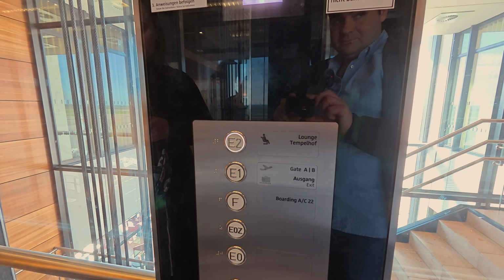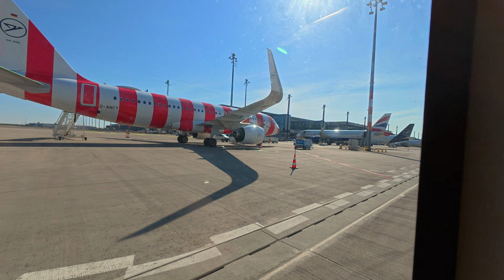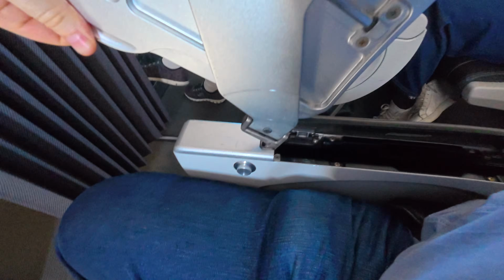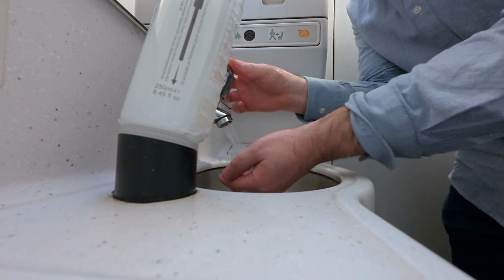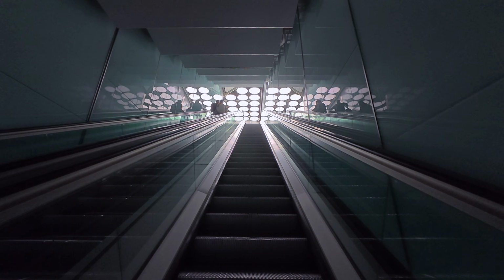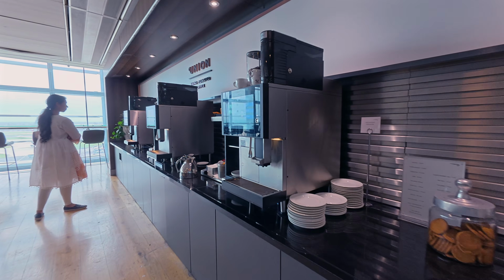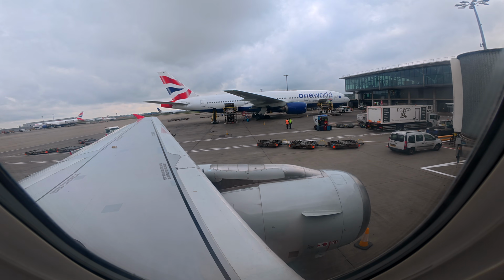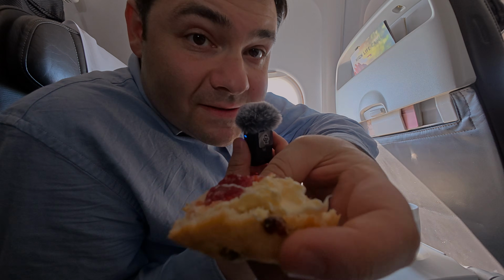BA's Short-Haul Business Class Exposed | What You Actually Get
What is British Airways short-haul Club Europe business class really like in 2025? In this video, I fly from Berlin to London Heathrow and then onwards to Manchester, both in BA Club Europe business class. From lounges and meals to boarding quirks and the new UK ETA rule, here’s everything you need to know about the British Airways experience. Plus I'll share a few tricks and hacks along the way (including how I paid about $44 for these flights!)

➡️More about me:
I'm David, and I make travel videos. I'm focused on sharing the most interesting and insightful travel experiences with you, from hidden gems to luxury hotels. Plus I've got a bit of an obsession with finding the best travel deals, so I like to share my mastery of travel hacking when there's a good reason to, too. Everybody deserves the chance to travel, so I'm here to inspire you and share the expert travel advice you need.

00:00 BA Business Class
00:21 BER Business Class Hack
01:16 Boarding A320
02:33 First impressions A320 in Seat 1C
03:43 Taxi and takeoff
04:31 Inflight experience A320
07:53 Transitting at London Heathrow with UK ETA
08:52 British Airways Business Class Lounge
10:42 Finding gate at LHR
11:27 Boarding A319
12:09 First Impressions A319 in Seat 8A
13:00 Taxi and takeoff
13:32 Inflight experience A319 (domestic Club Europe)
15:10 Final thoughts and price